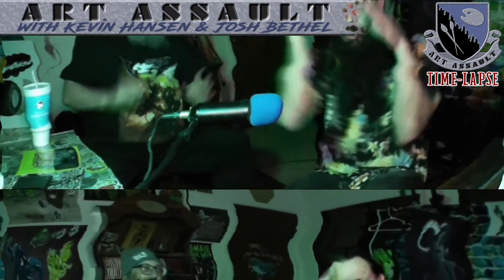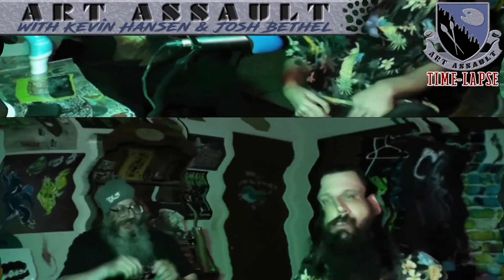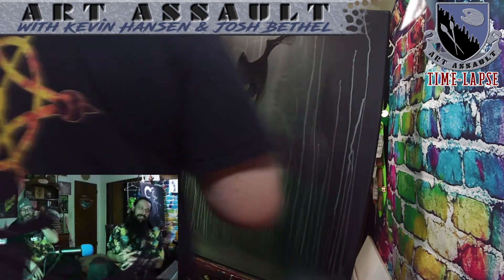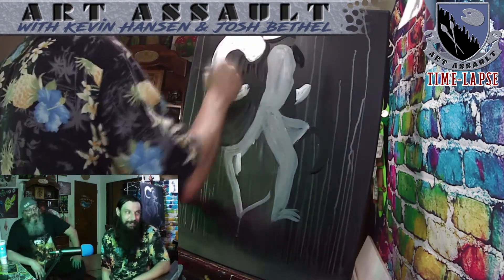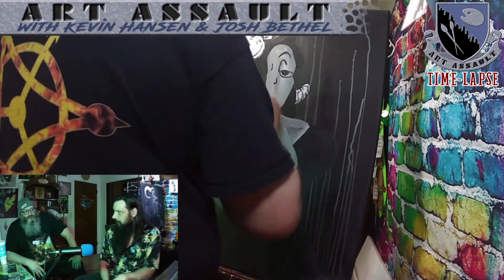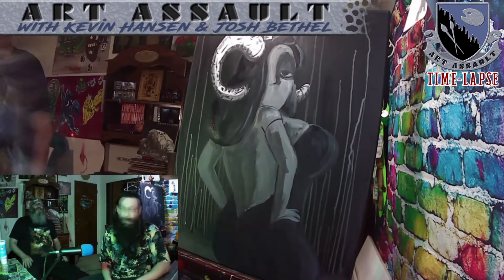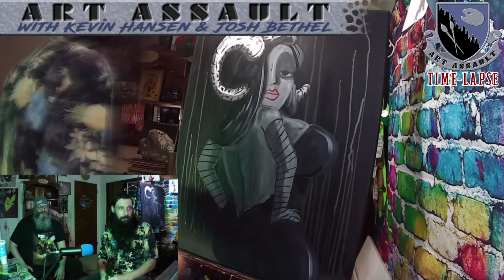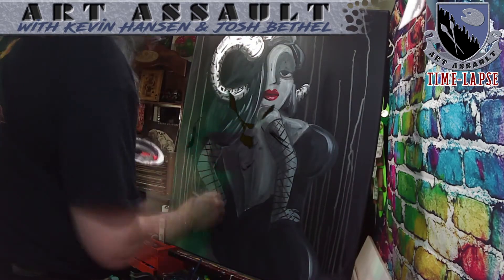RPG presents Art Assualt Time Lapse EP13 "Dark Mistress"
This is the Time-Lapse video of the artwork created on Art Assault EP13 “Dark Mistress” (4/4/21)

REMEMBER: SHARON IS KAREN
(in the 2006 BLOCKBUSTER HIT “When a Man Falls in the Forest)